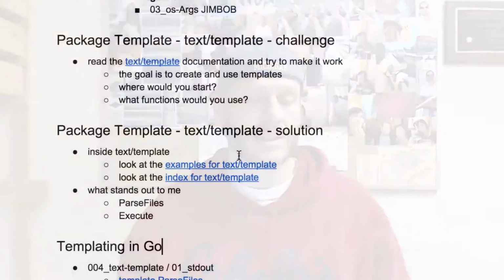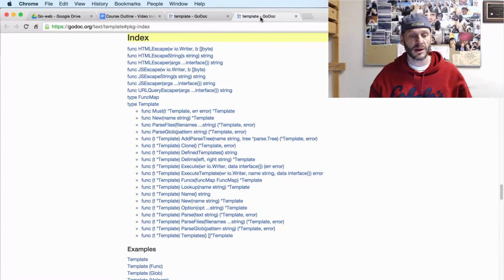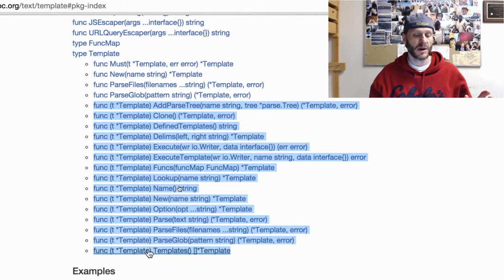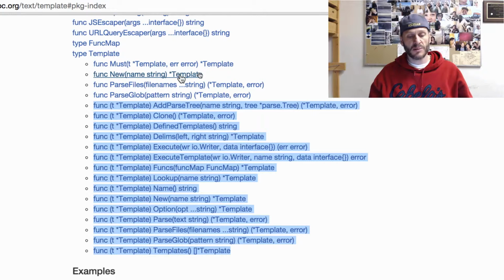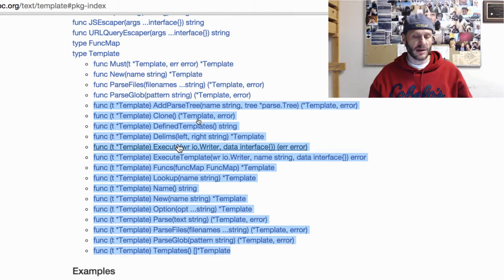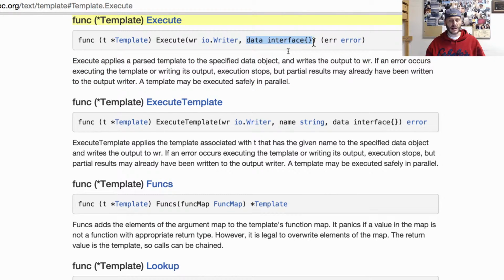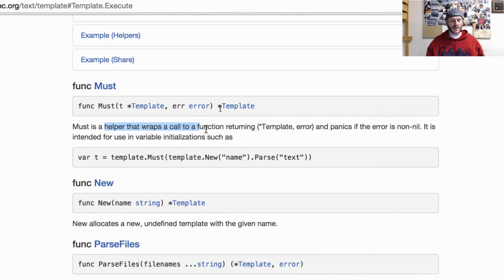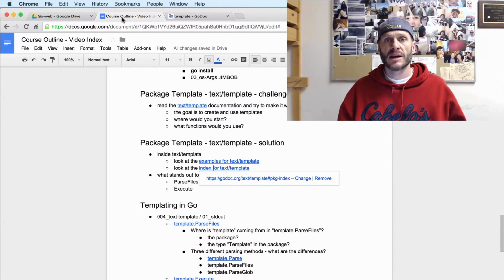011 solution reading documtation